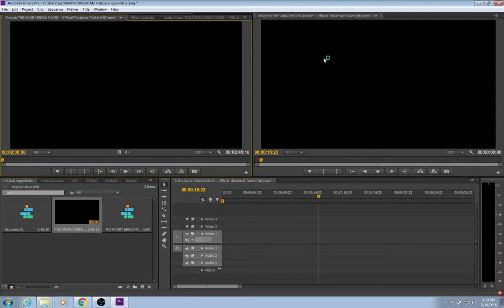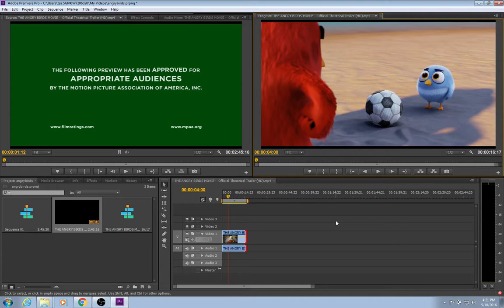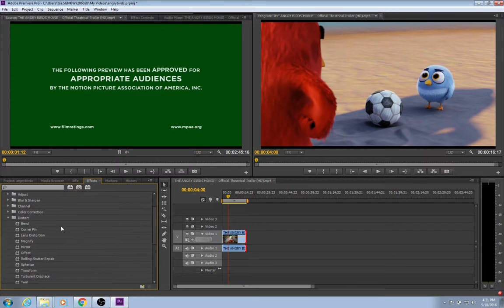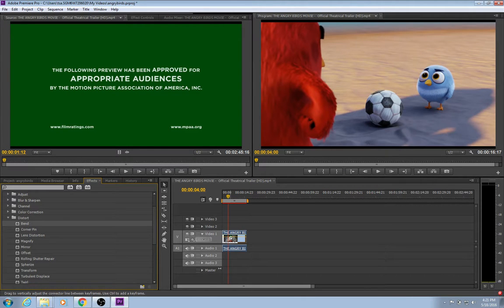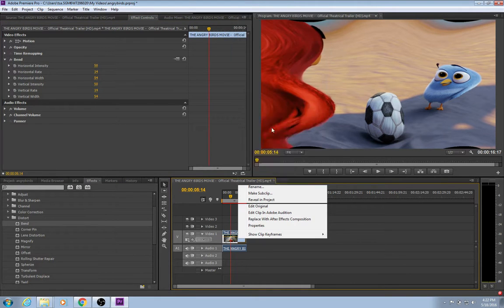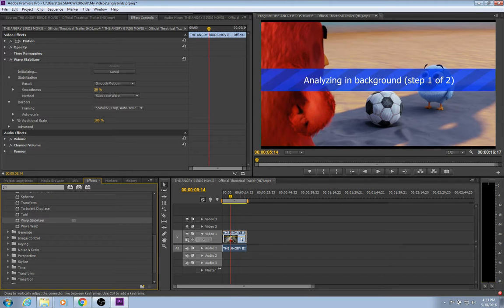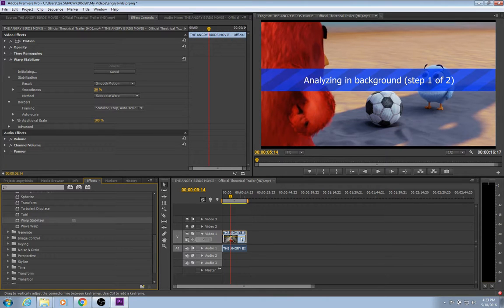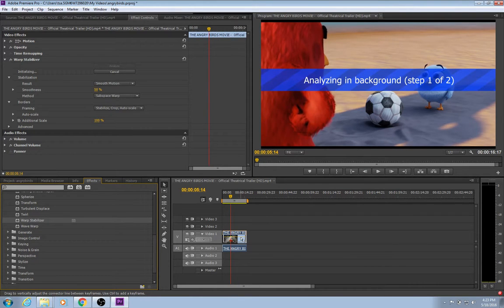premiere pro cs6 tutorial 4 effects by Mr Routhier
certification test preparation - how to use effects in premiere pro cs6